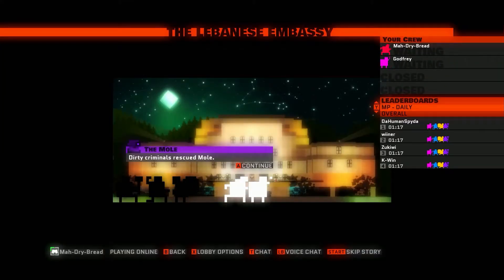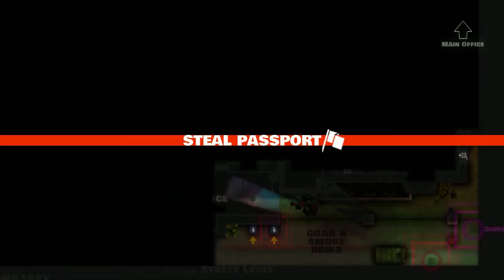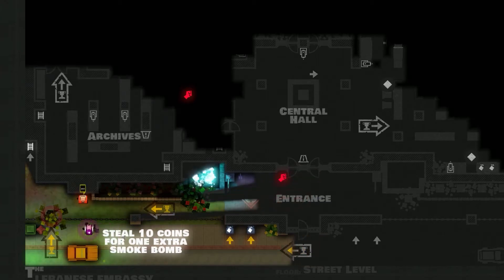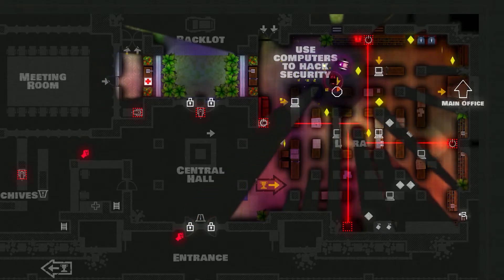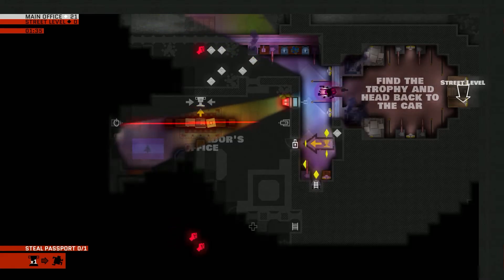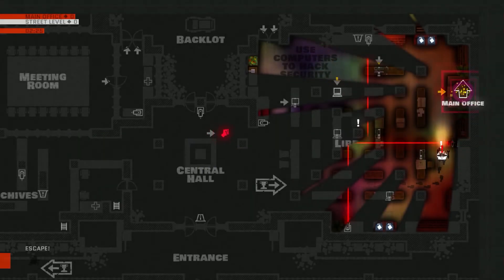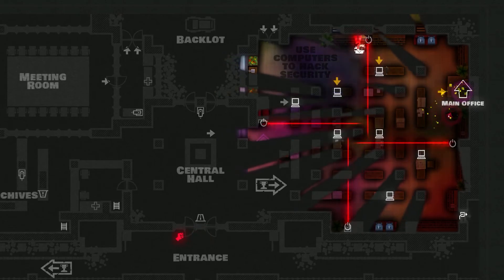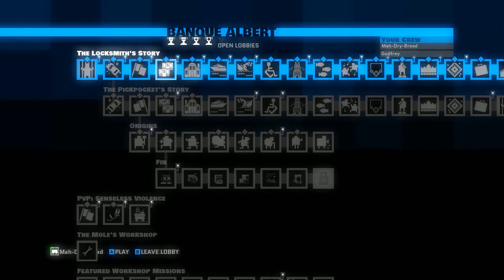Let's Play Monaco: What's Yours is Mine - Part 3 - The Lebanese Embassy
Hey guys, this is the 3rd episode of this Let's Play of Monaco: What's Yours is Mine Gameplay with Live English Commentary.  In this episode Brandon and I do the stage The Lebanese Embassy.

Linkage ­